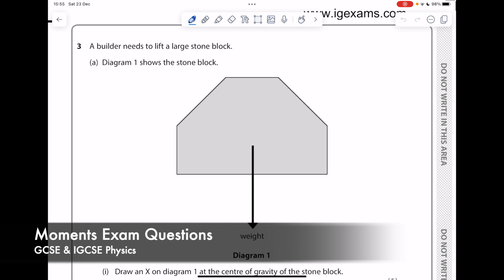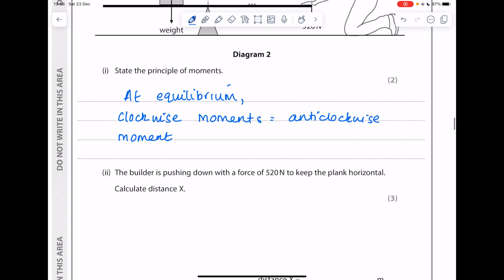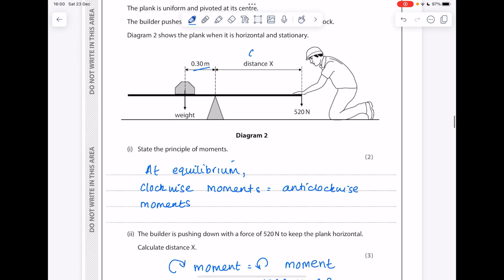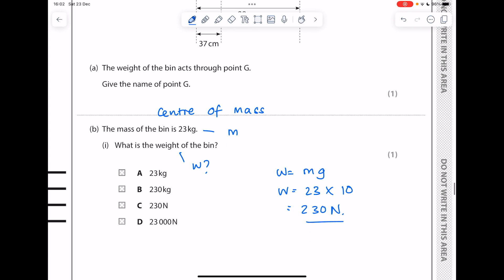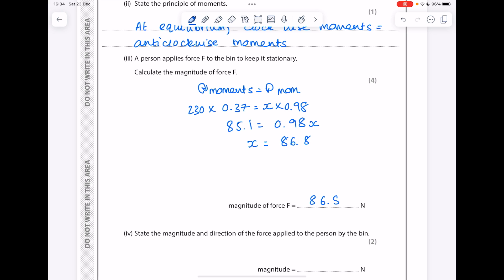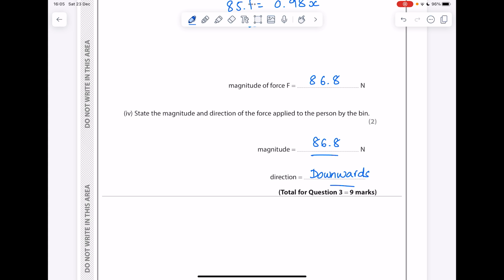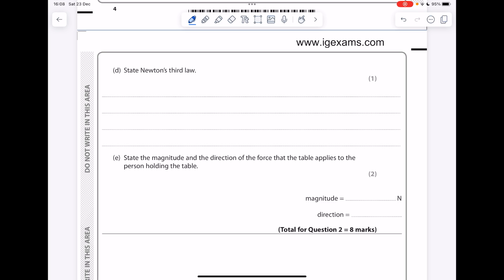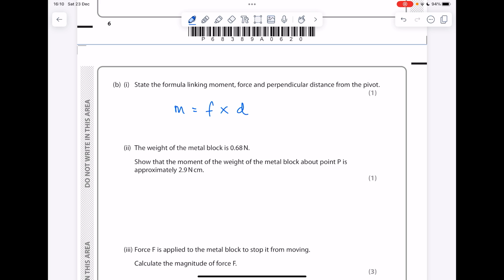Moments | Exam Questions | Edexcel IGCSE Physics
Hazel answers recent Edexcel IGCSE physics exam questions on moments.